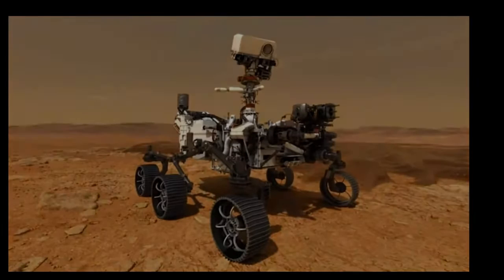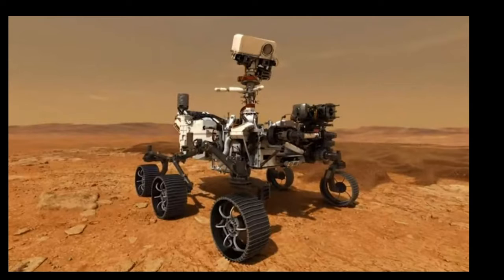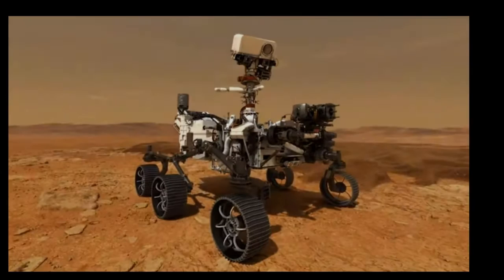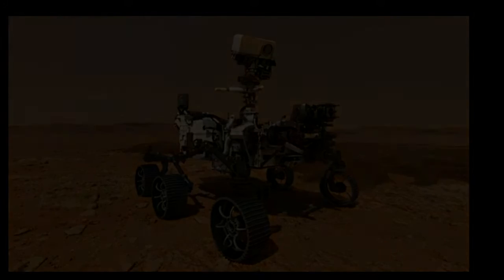Anna and Ashlee Mars Perseverance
Let's learn more about one of our latest Mars missions!